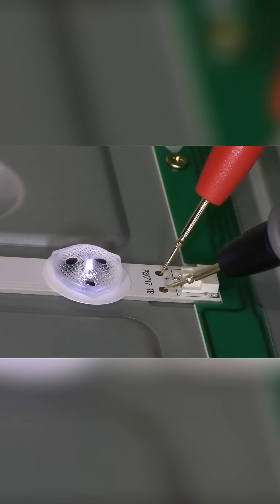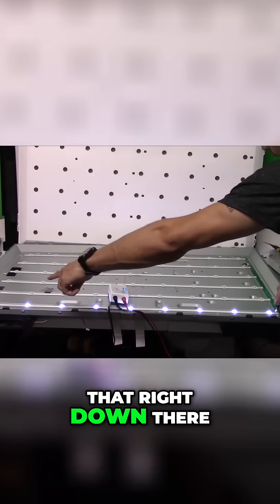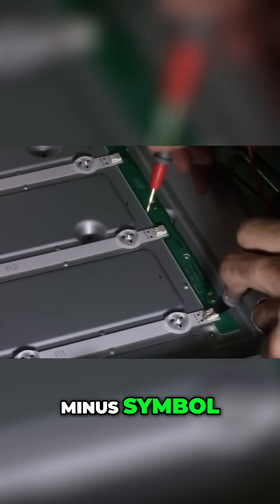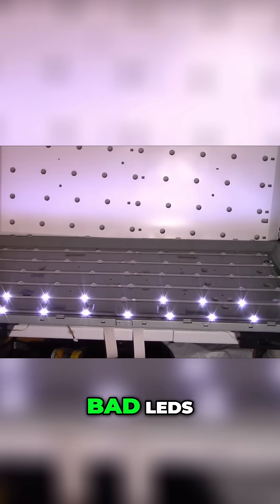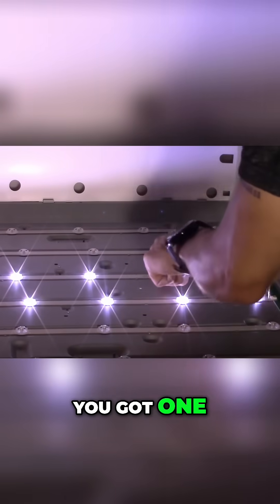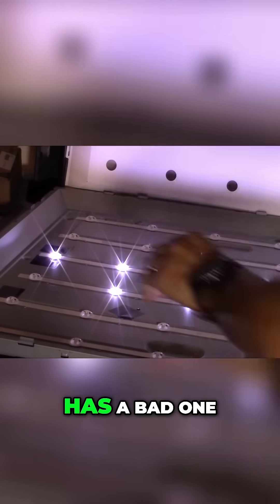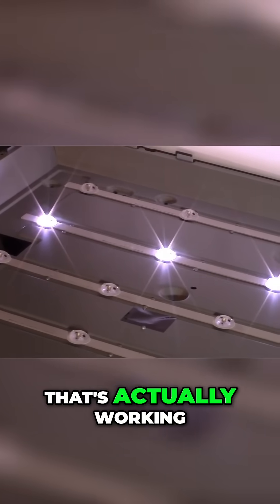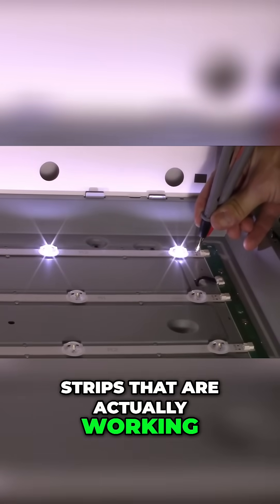LED TV Strip Testing, Find Bad LEDs FAST!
-These products I order myself and some I receive for free to produce a How-to Guide or Review, but I'm not paid for positive tech reviews.